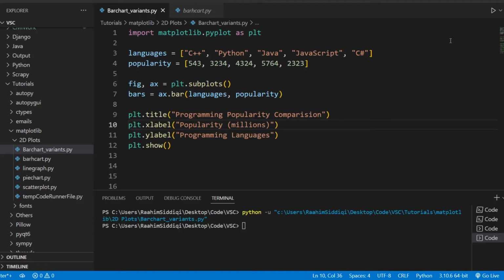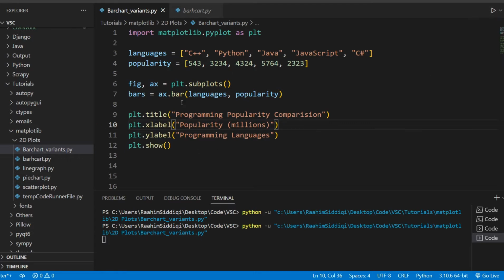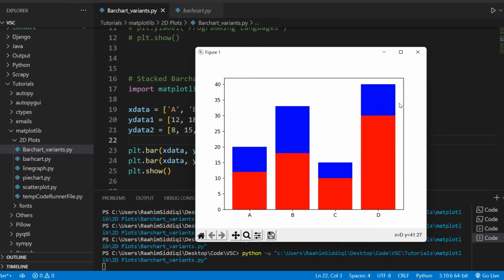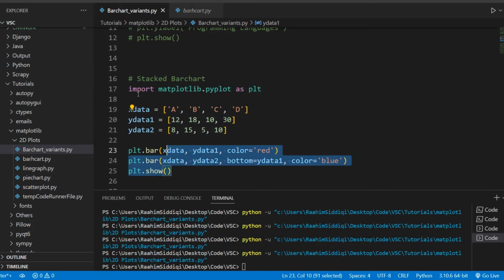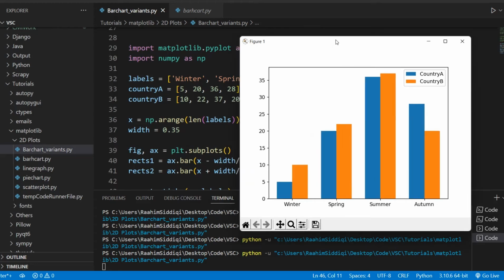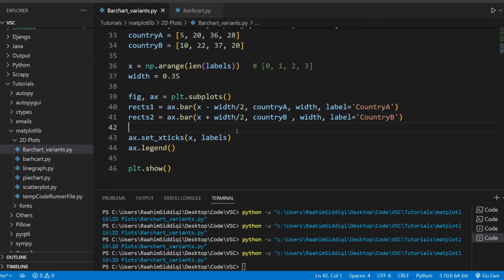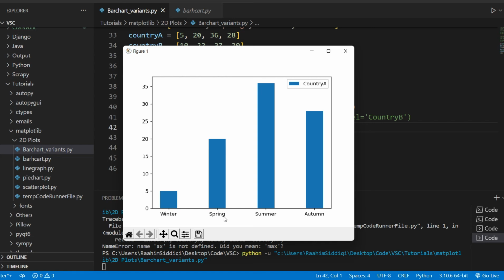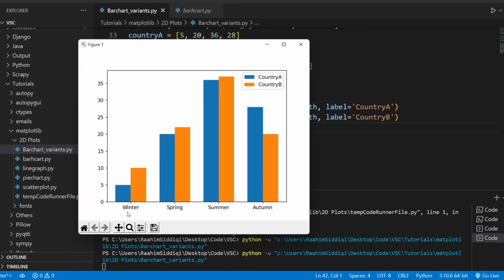Matplotlib Series Part#3 - Bar Chart Variants (Stacked, Grouped, Vertical)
In this tutorial we will be discussing several possible "Variations" for Bar Charts. The default Bar Chart is only one of the 4 possible Variants. There are three others, known as "Stacked Bar Chart", "Grouped Bar Chart" and "Vertical Bar Chart". We will explain how to create these in this Matplotlib Tutorial.